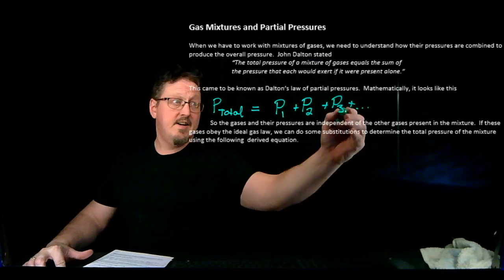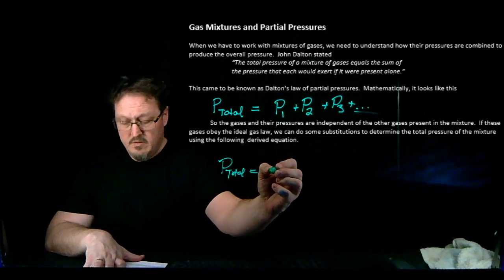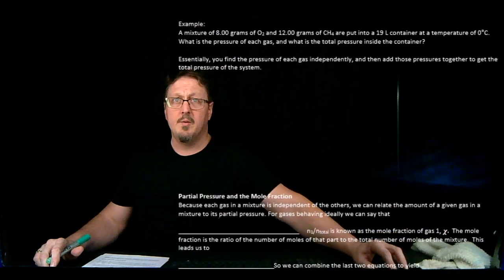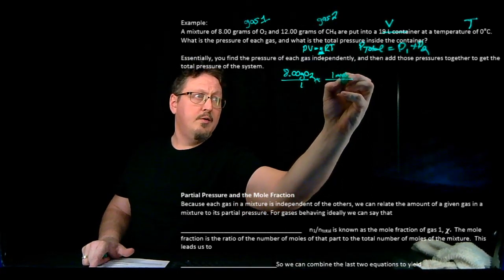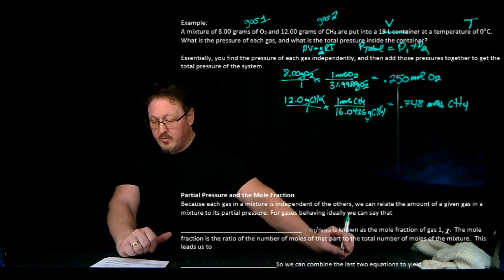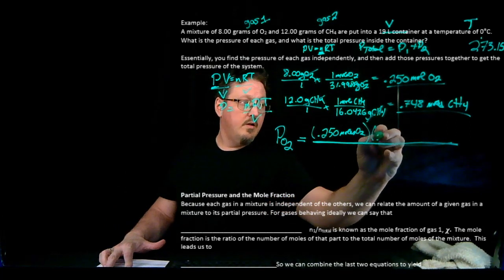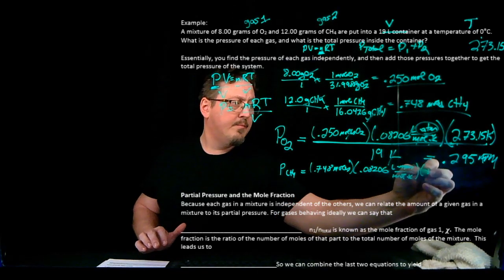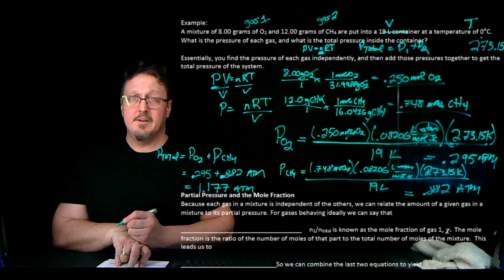Partial Pressures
Partial pressures of gas mixtures